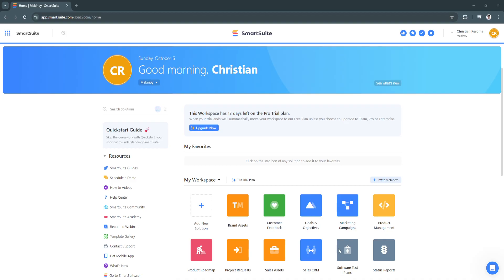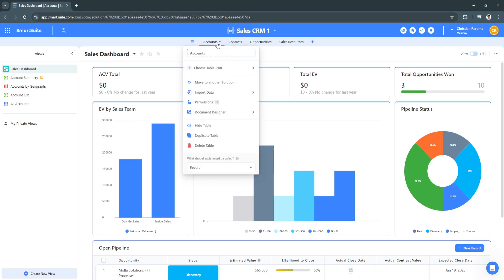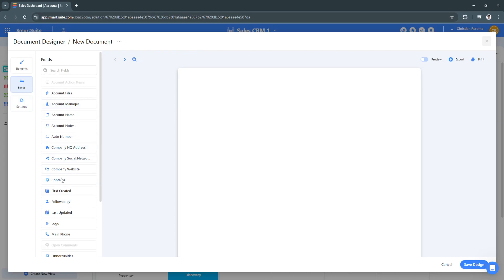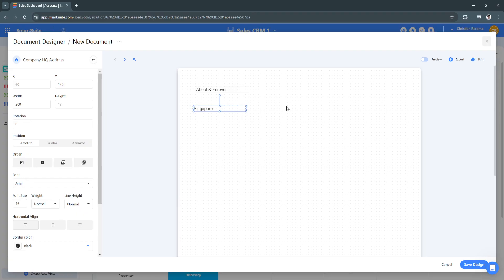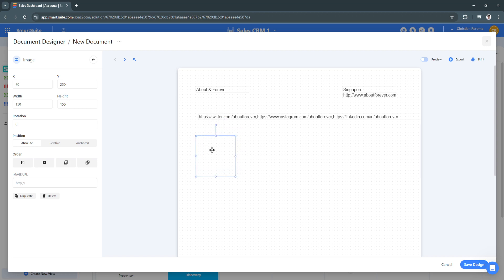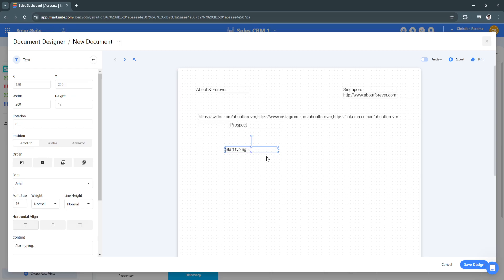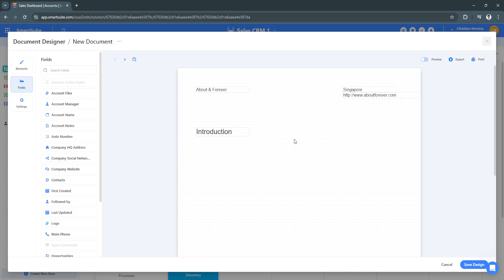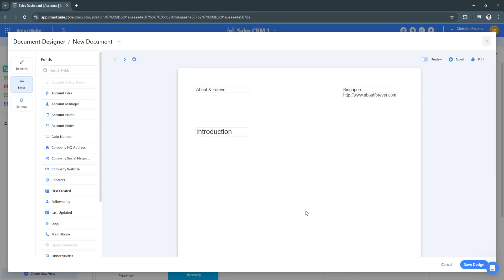Smartsuite Document Designer Tutorial (Step-by-Step)